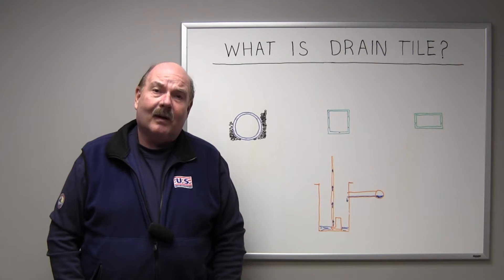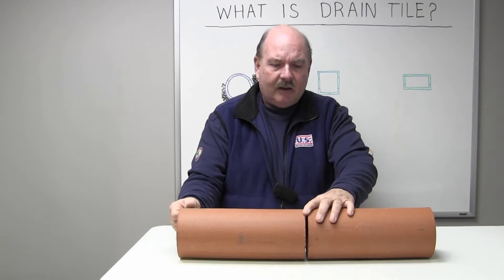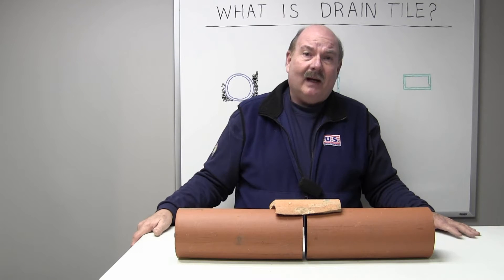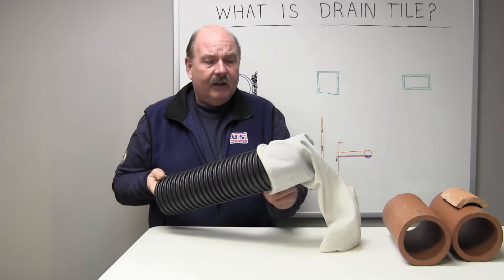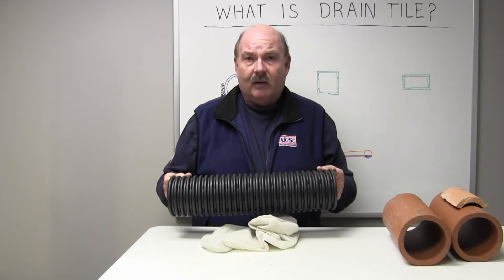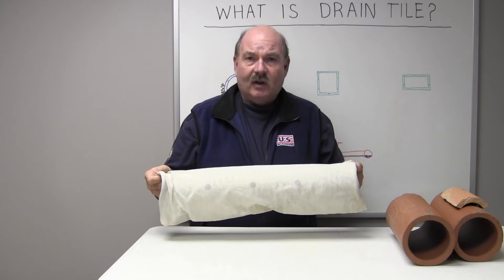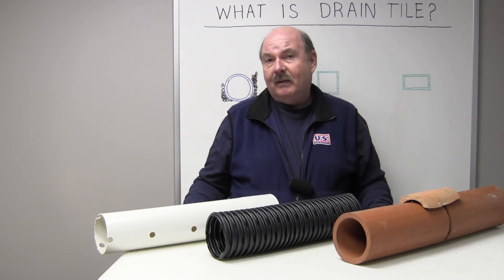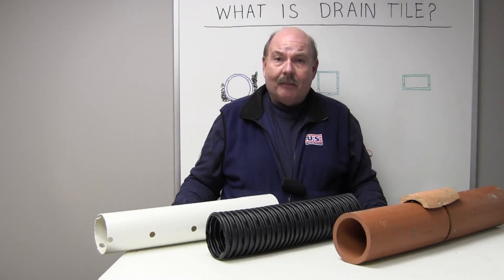Three Generations of Round Drain Tile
Basement waterproofing expert Barry Schilling explains the evolution of drain tile and recommends one type for almost all uses.